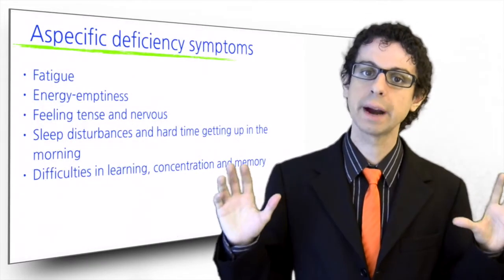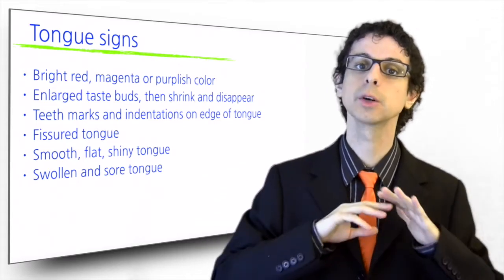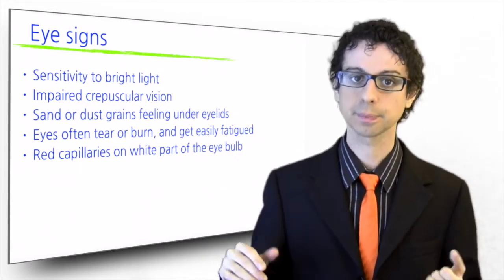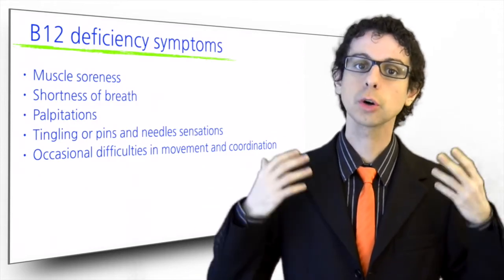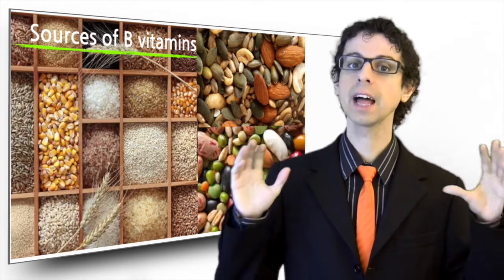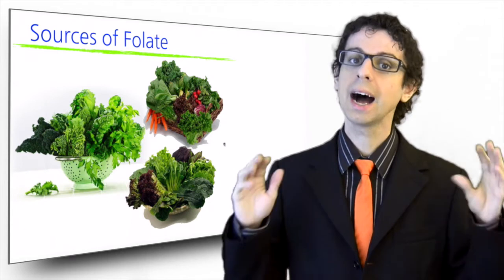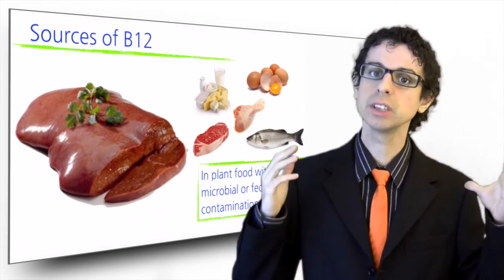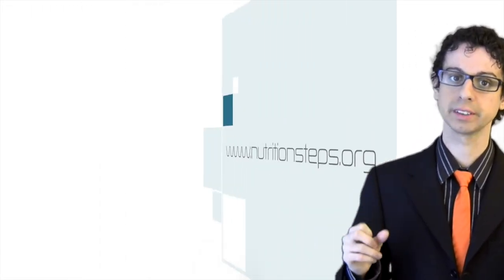Food Sources and Deficiency Signs of the B Vitamins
What are the symptoms of group B vitamins deficiency? Where do we find them in food? [Nutrition Steps 7.8]